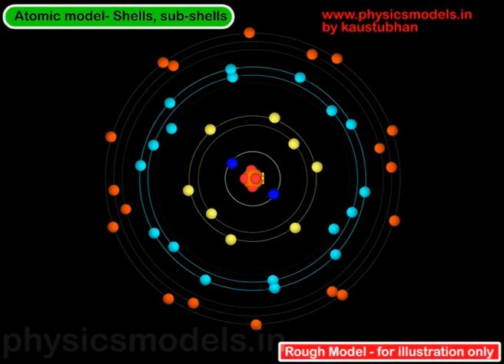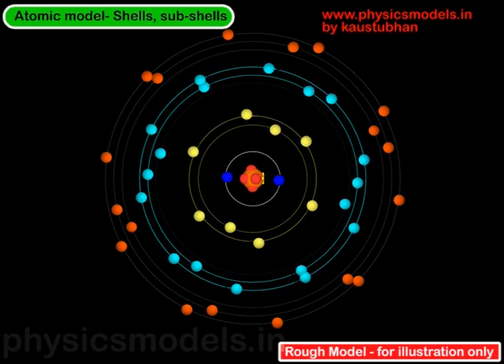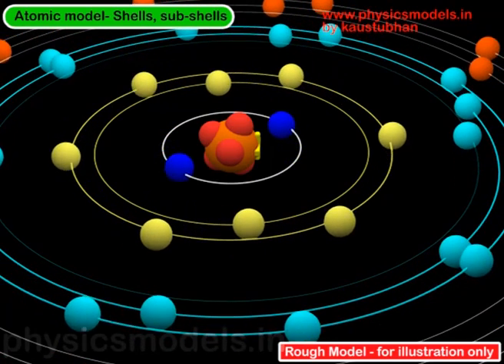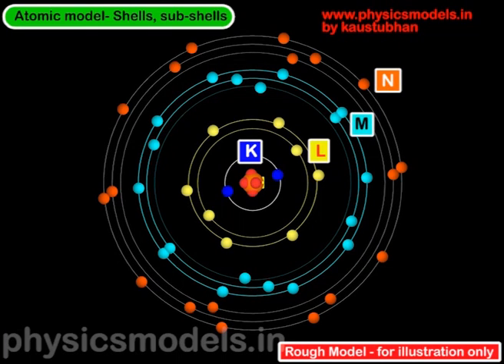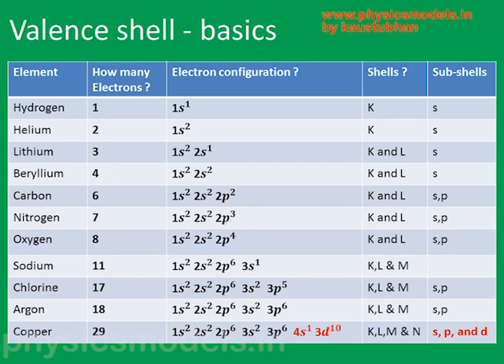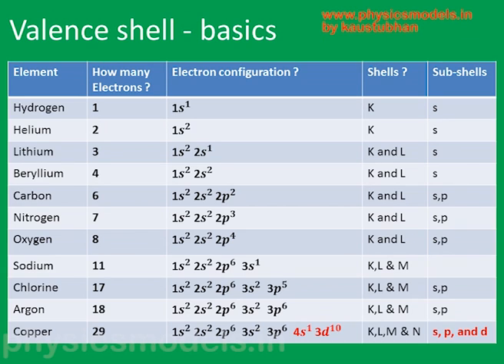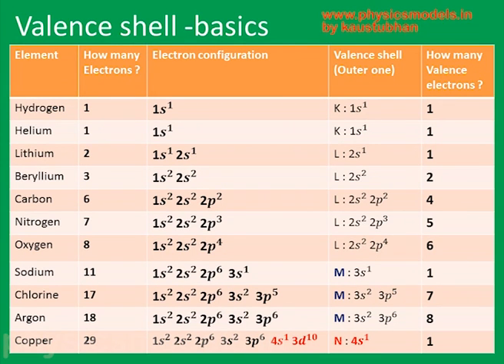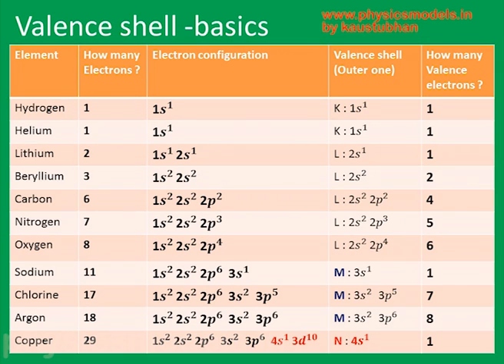physics-Atomic models-Valence shell and Energy levels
This video explains the concept of an Atomic model, having valence shells, sub-shells, as well as electronic configuration for a few elements in Periodic Table. The animation shows a simplified  planetary type picture inside the atom, only to make things easier to understand.